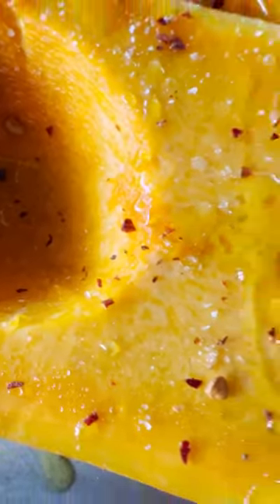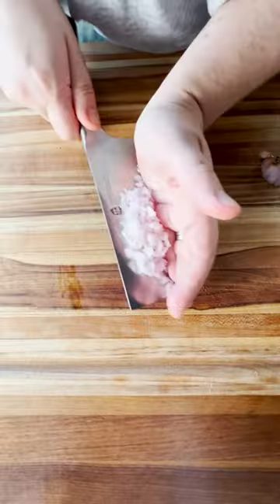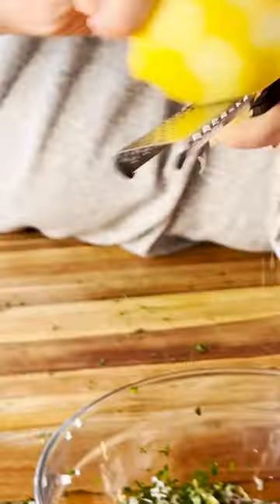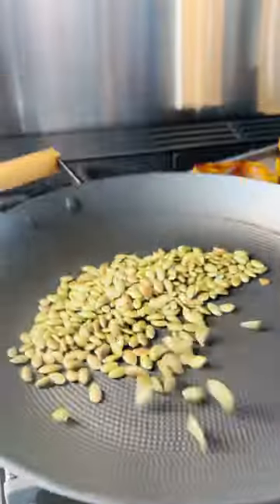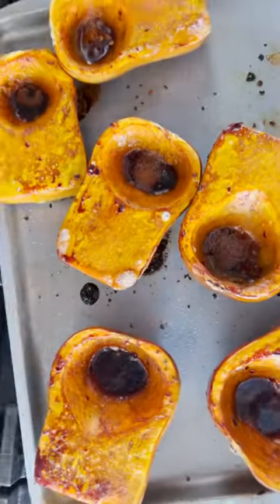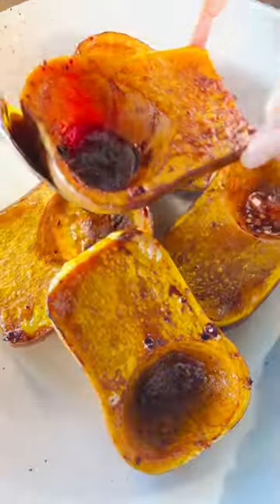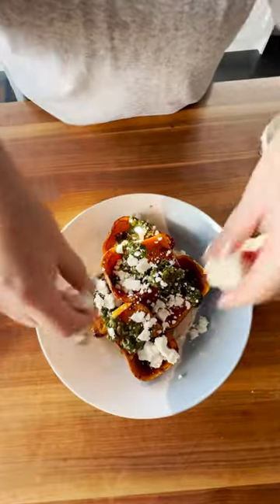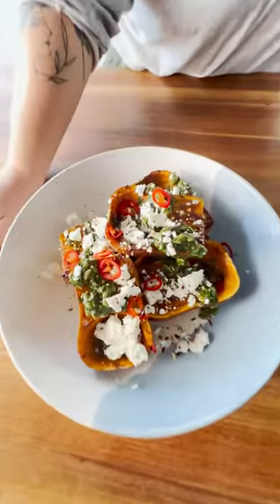Holiday Honey Nut Squash [Recipe in Description]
Roasted Honey Nut Squash:
Serves 4-6
3 honey nut squash
2 Tbsp pomegranate molasses
1 Tbsp olive oil
1 tsp chili flakes
Sea Salt

Toasted Pumpkin Chimichurri:
Toasted pumpkin seeds
½ cup packed with fresh herbs like dill, cilantro and parsley
1 shallot finely chopped
¼ cup red wine vinegar
½ cup olive oil
1 small red chili (optional)
1 tsp sugar or maple syrup

Tahini Dressing:
⅓ cup runny tahini
Juice of one lemon (add the zest too!)
Pinch of sea salt
¼ cup cold water
½ cup of feta crumbled to serve

Directions
Preheat the oven to 400°. Clean and halve your honey nut squash, remove the seeds and
season with olive oil, salt chili flakes and pomegranate molasses. Roast these cut size up until
tender, about 30 minutes.
While waiting for the squash to cook, prepare the chimichurri sauce by combining the sliced
shallots with the vinegar and a pinch of salt, stir and set aside while you toast the pumpkin
seeds in a dry pan and chop the herbs. Combine the remaining ingredients in the shallot
mixture, taste and adjust seasoning to your liking. Top prepare the Tahini Dressing, combine the
tahini, salt and lemon juice/zest then slowly pour in the cold water and blend until smooth.
To serve add a nice dollop of tahini on the bottom of your serving dish, add the roasted squash
on top and garnish with the chimichurri and feta, serve with extra chilies if you wish and enjoy!